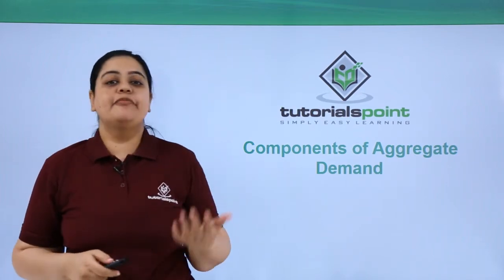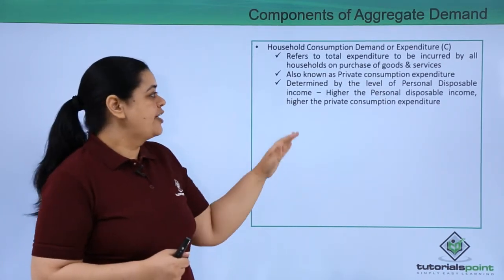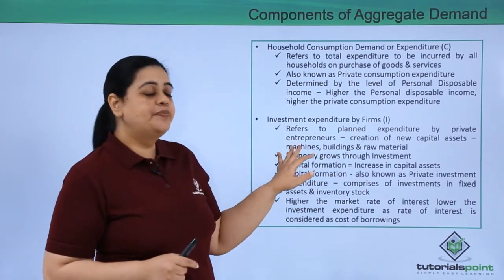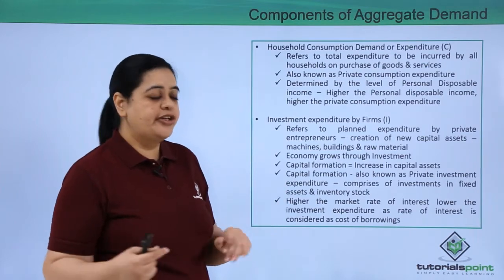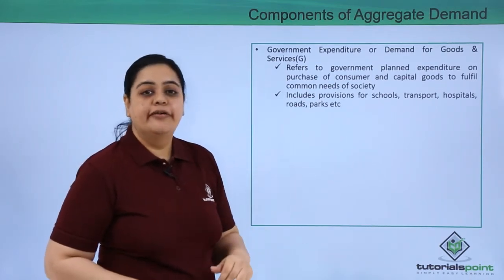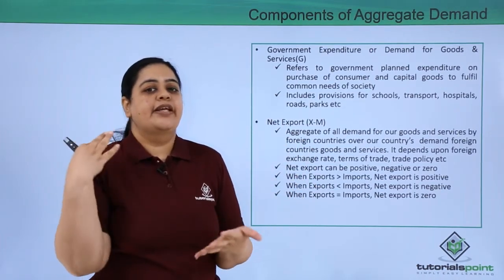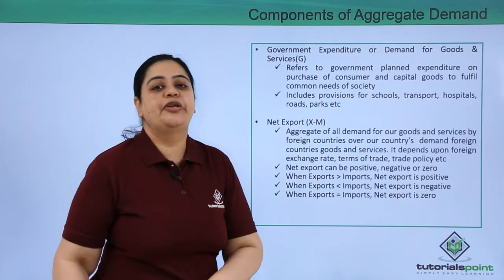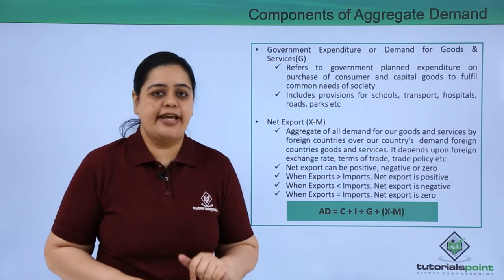Class 12th – Components of Aggregate Demand | Economics | Tutorials Point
Components of Aggregate Demand